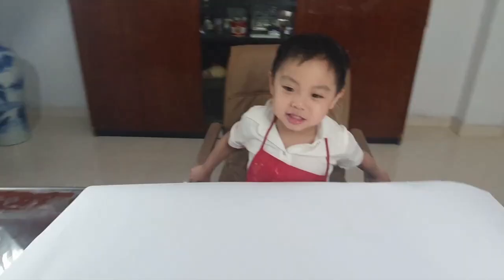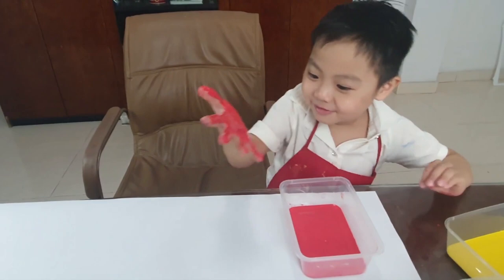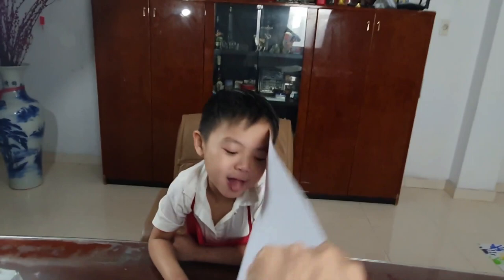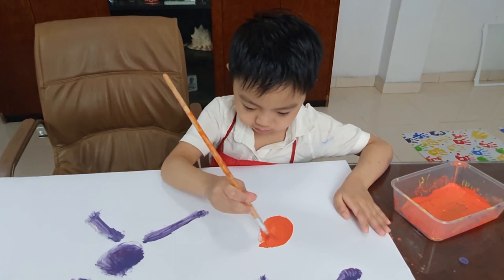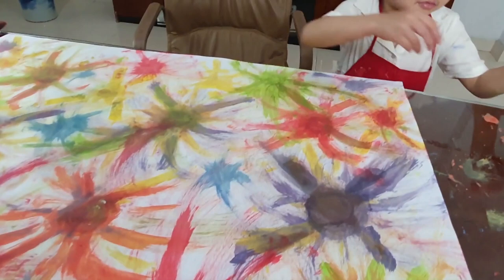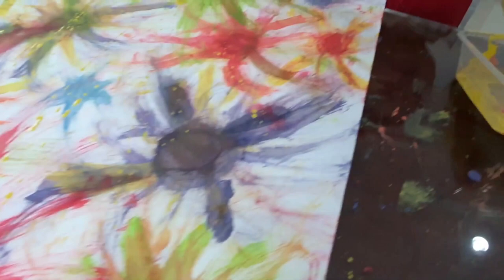EASY Art Painting Activities - DIY for Kids with Schubert's story -Part 2 | Easy Watercolor Painting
Hello Friends ,..
Let's learn and plays together with SCHUBERT..
Today Schubert is going to paint some paperboards with watercolor.This is the first time Schubert tried to paint with watercolor. He so excited and he has many ideas for create those paperboards. It's very simple and easy to learn for your kids.
It will be a fun activity for your kids.In this video Kids also will learn about colors.
Are you curious about what did Schubert paint to his paperboards ??
so stay tune and watch until the end..guys..

We have more Fun and Educational videos for your kids.

Hallo Teman teman ,..
Ayo belajar dan bermain bersama SCHUBERT..
Hari ini Schubert melukis beberapa kertas karton dengan cat air. Ini adalah pertama kali nya Schubert mencoba melukis dengan cat air. Dia sangat gembira dan dia memiliki banyak ide ide untuk mengkreasikan kertas kertas karton itu.
Ini sangat sederhana dan mudah untuk di pelajari oleh anak anak anda.
Ini akan menjadi aktivitas yang seru dan menyenagkan buat anak anak anda.
Di video ini anak anak juga akan belajar tentang warna warna.
Apakah anda penasaran dengan apa yang telah Schubert lukis di kertas karton nya??
Ayo tetaplah menonton hingga selesai yah teman teman..

Kami memiliki banyak video video yang bermanfaat dan mendidik anak anak anda.

watercolor
watercolor drawing ideas
watercolor drawing ideas for beginers
watercolor drawing easy
watercolor drawing easy and simple
watercolor drawing ideas easy
watercolor drawing for beginners
watercolor drawing simple
watercolor drawing tutorial
watercolor painting ideas
watercolor painting ideas for beginners
watercolor painting ideas easy
watercolor painting ideas 5 minute crafts
painting ideas watercolor very easy
painting ideas watercolor on paper easy
easy canvas painting ideas for beginners watercolor
watercolor painting ideas for beginners step by step
easy absctract watercolor painting ideas
easy beginer watercolor painting ideas
watercolor painting flowers
easy ideas for watercolor painitng
watercolor painting creative
watercolor for kids
creative watercolor painting ideas
watercolor painting for kindergarten
watercolor painting kit
watercolor
lukisan cat air
lukisan cat air untuk pemula
lukisan cat air untuk anak anak
lukisan cat air sederhana
lukisan cat air di buku gambar
lukisan cat air abstrak
lukisan cat air di kanvas
lukisan cat air di karton manila
cat air lukis
menggambar dengan cat air
melukis dengan cat air
belajar melukis dengan cat air
belajar melukis untuk pemula
melukis
cat air
belajar melukis untuk anak anak
kegiatan yang seru untuk anak anak
fun and educational video for kids
fun activity for kids
activity for kids
video yang seru dan mendidik anak anak
aktivitas yang seru untuk anak anak
fun and educational videos for kids
video yang bermanfaat
video untuk anak
menggambar untuk anak
melukis dengan cat air untuk anak anak
cara melukis dengan cat air dengan mudah
kreatifitas ide melukis dengan cat air